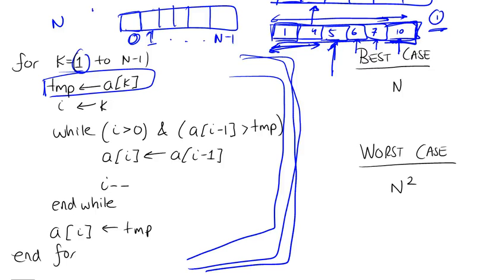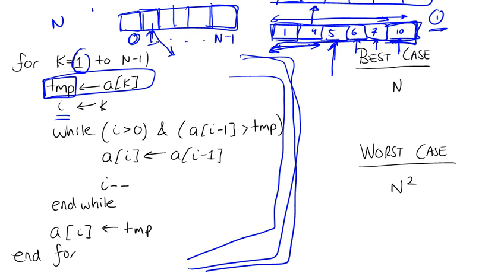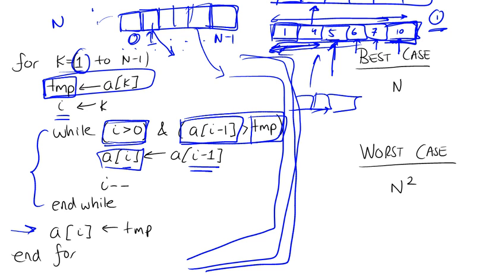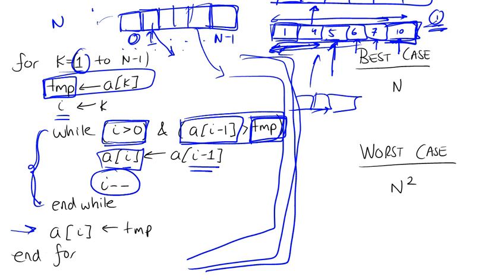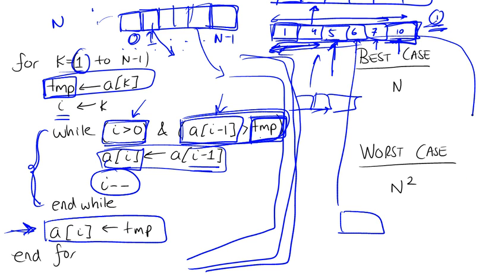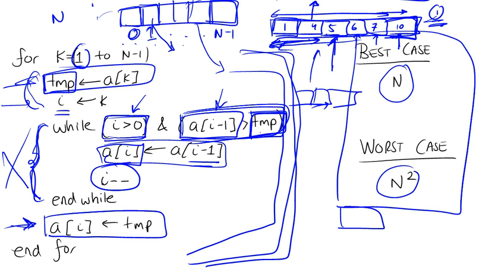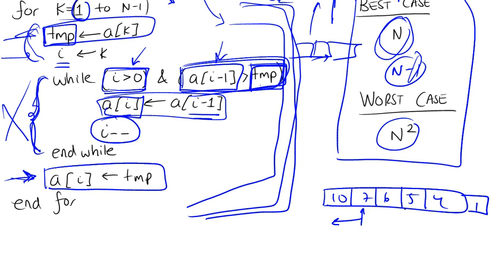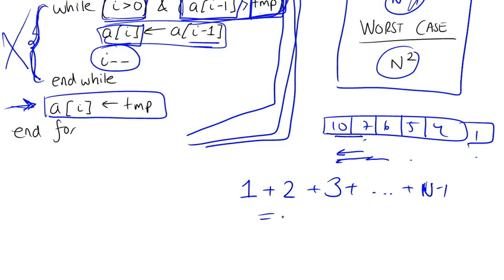Insertion Sort Algorithm and Time Complexity Part 2/2